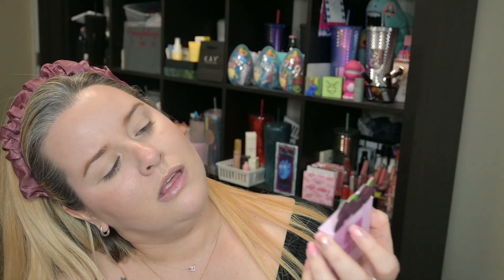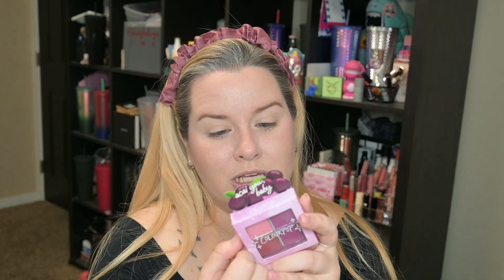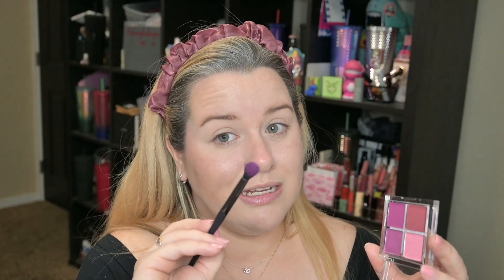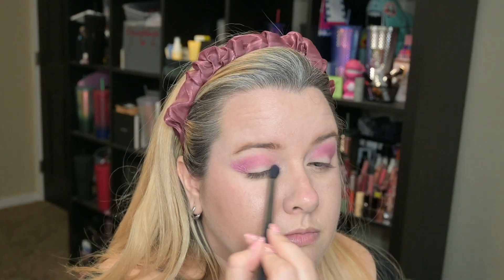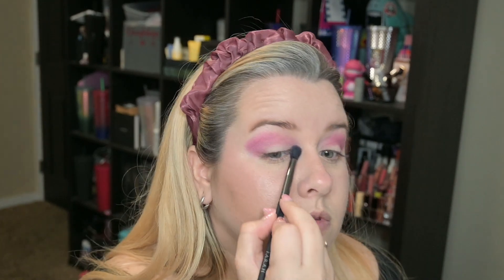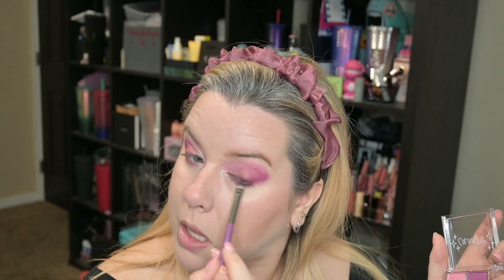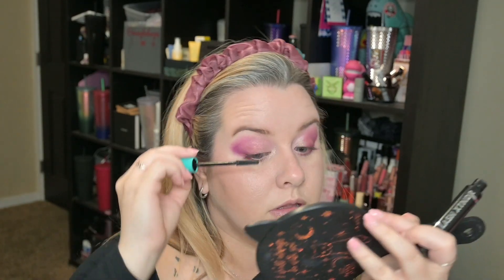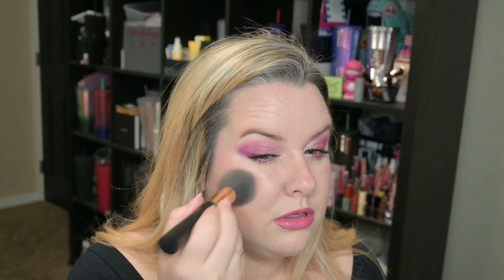LETS PLAY WITH THE ACAI YOU, BABY EYESHADOW QUAD BY COLOURPOP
PURPLE IS MY COLOR OF THE MOMENT AND ANYTHING BY COLOURPOP MAKES ME FEEEEEEL SO GOOD